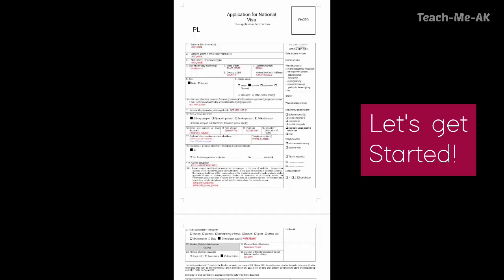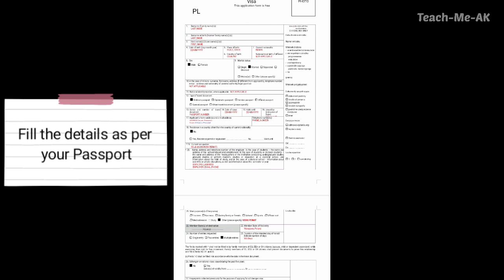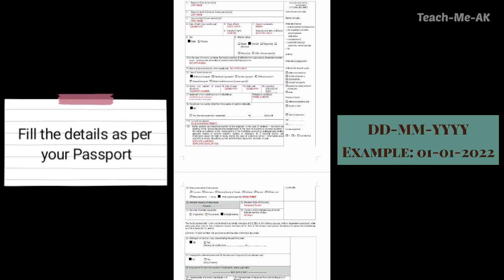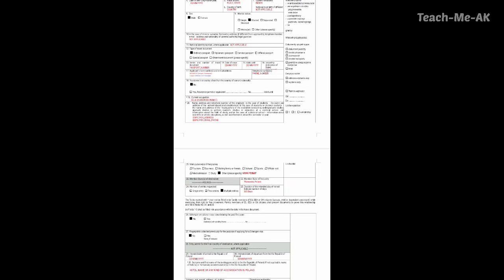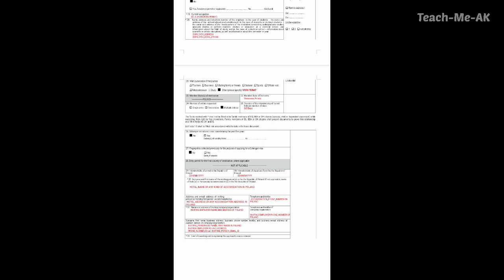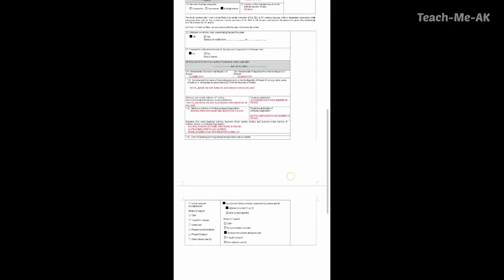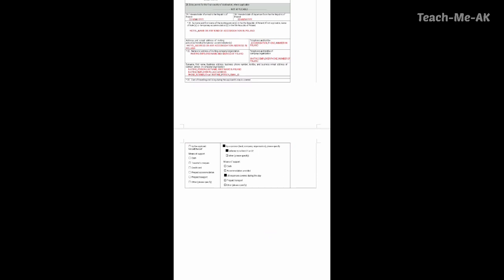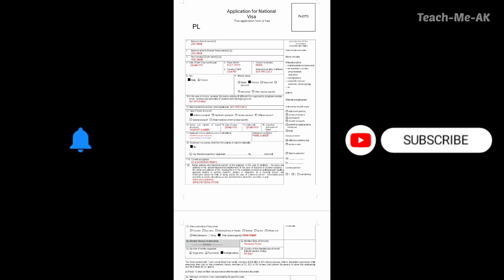How to fill poland national visa application form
If you are looking for filling up of National Work Visa for Poland, then this is the video for you. I have detailed out, How to fill Visa Application Form. Watch this video completely to know more.

ABOUT
Welcome to Teach-Me-AK Channel. This Channel is all about sharing information and knowledge gained from the experiences, and also understanding how to make best use of the daily using apps on phones, travel tips and many more.